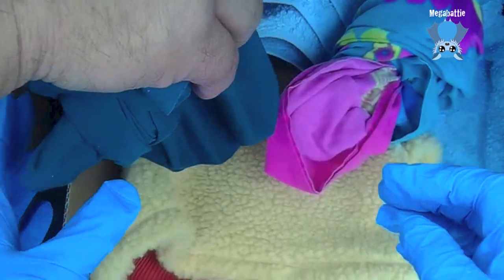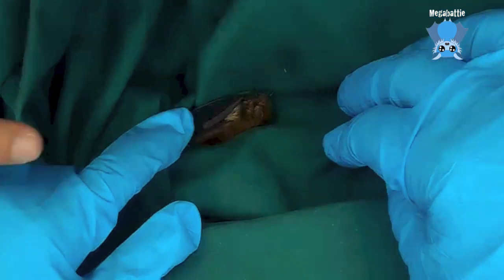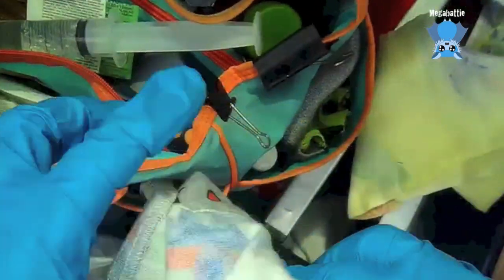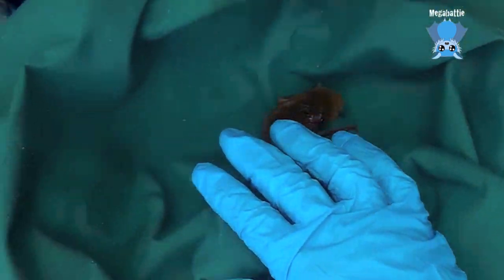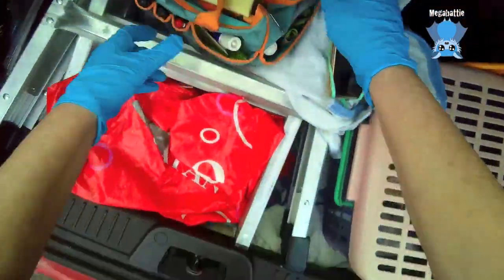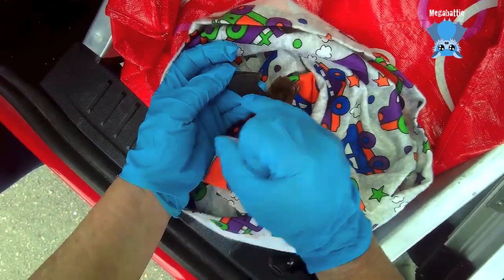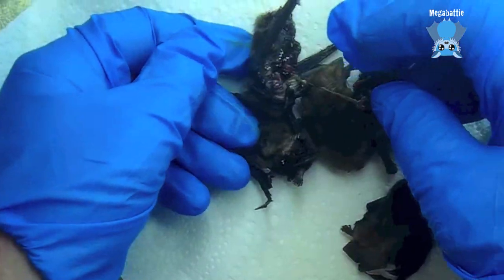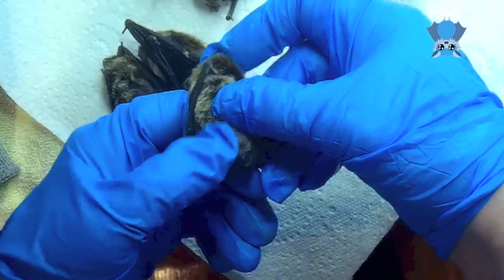Collecting the Bowenfels myotises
These myotises were rescued after a construction crew accidentally disturbed a colony of Southern Myotis, who are fishing bats (myotis macropus) in the holes of an old wooden bridge while they were repairing and maintaining the bridge.
Many of the colony got squished when they pulled the treads up.
One batty flew away, about 8 were squished, and 2 had been reported alive but one was injured needing euthanasia.
When the rescuer who collected them met me halfway between us, so I could drive them further to a specialist micro carer, I found 6 dead bats, and 2 living bats, both with fractures precluding the bats ever being released.
There didn't seem to be much point driving them to the carer since I could get them euthanased far more quickly if I took them to my vet rather than 100 kms in the other direction.
I froze the bodies so they could be examined and a report made.  The construction companies are supposed to have wildlife spotters to assess the sites for wildlife before work begins.

The last part of the video does show the dead bodies of the batties up closer but not really close up.  Please switch off around 7:20 if you're sensitive to this.

Myotis have large feet and hunt their prey by echolocating the surface of their waterways for tiny crustaceans, fish and insects.  They drag their large feet like rakes across the surface of the water, hooking up anything they manage to snag and flipping it into their tail membrane and against their belly, flying off to somewhere where they can snack on their prize.

RIP 8 little fishing batties.